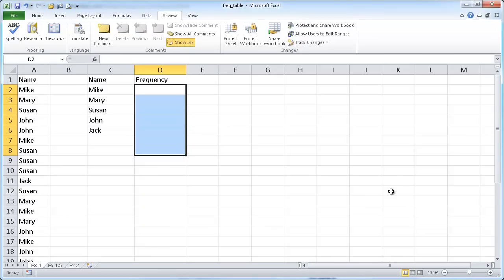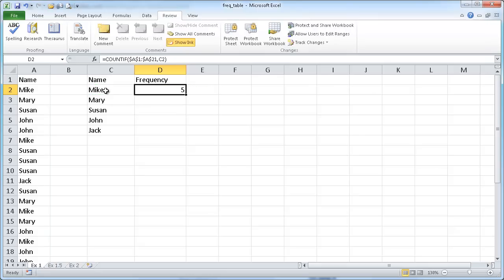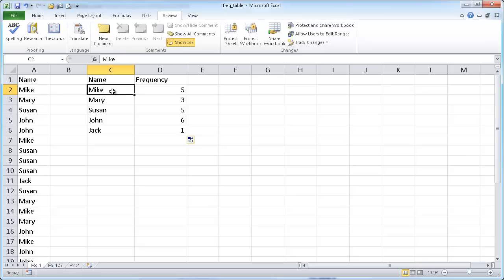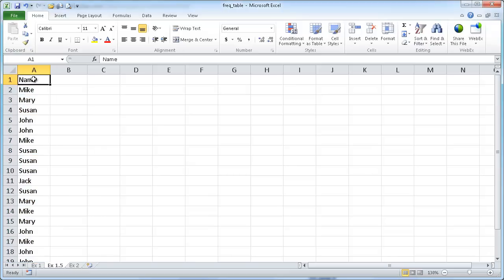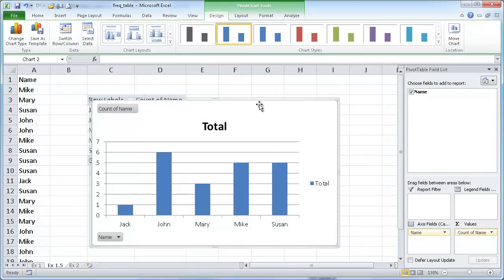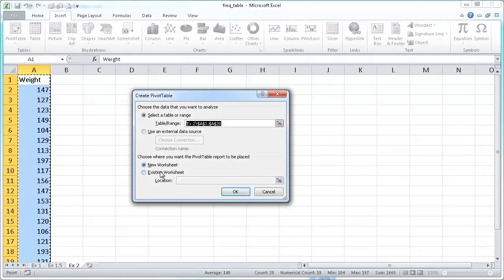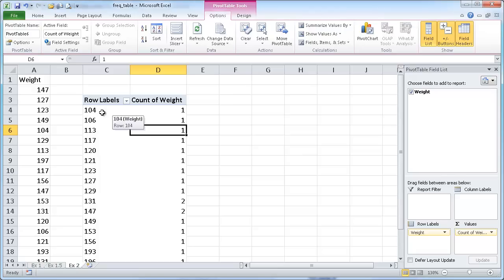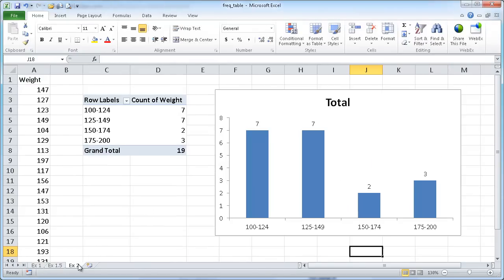Create a Frequency Table and Chart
If you're doing basic statistical analysis you're probably going to come across frequency table or chart.  You're basically taking a group of data and putting them into some buckets and comparing them.  Excel makes this quite easy with the COUNTIF function and using PivotTables. Check out the video to learn how.